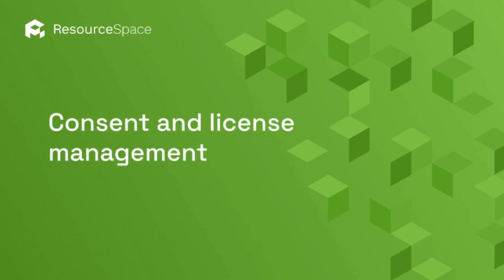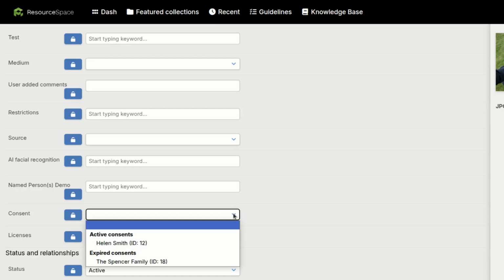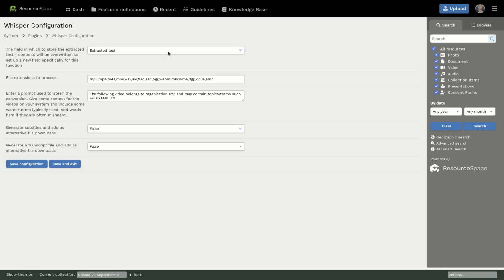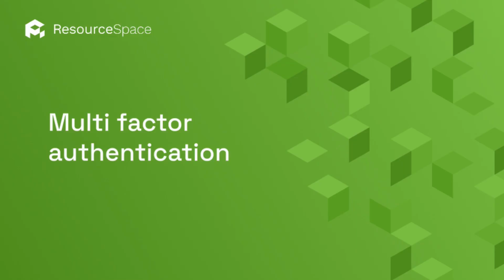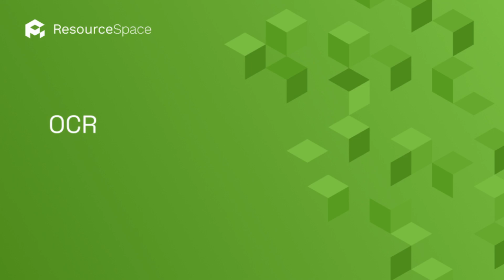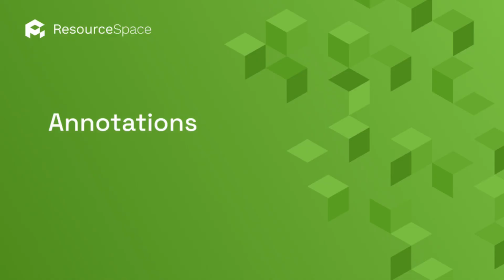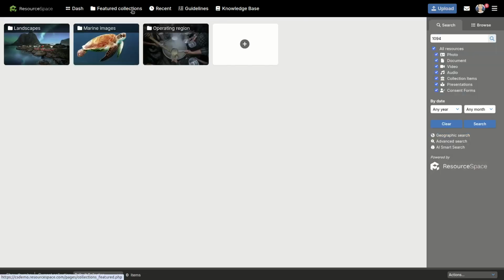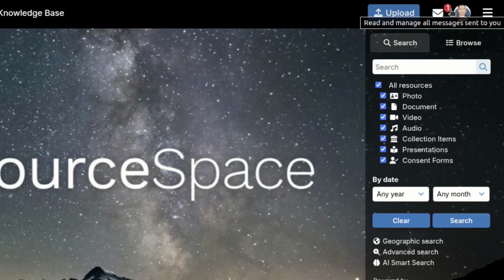ResourceSpace 10.7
ResourceSpace 10.7 introduces automated speech recognition and extraction, automated subtitles, OCR and improvements to our consent and licensing functionality - along with various other improvements to make using the system even more easy and intuitive.